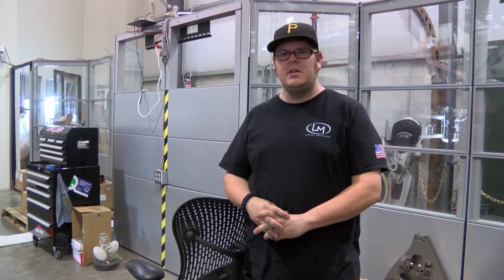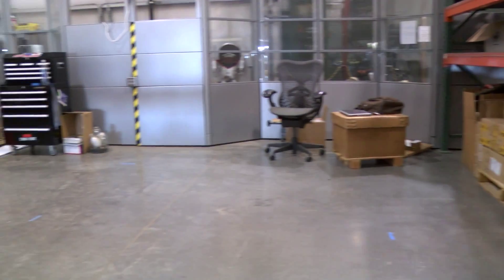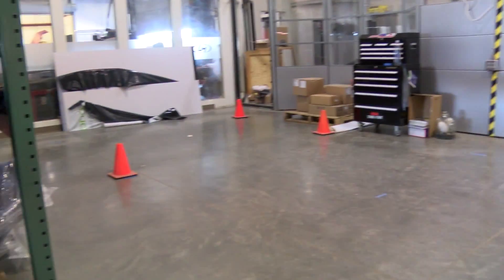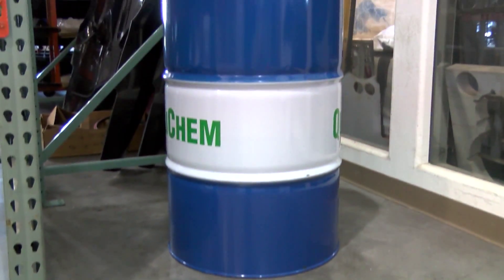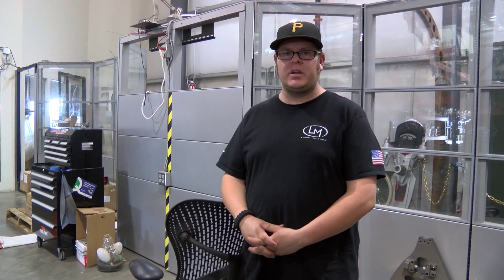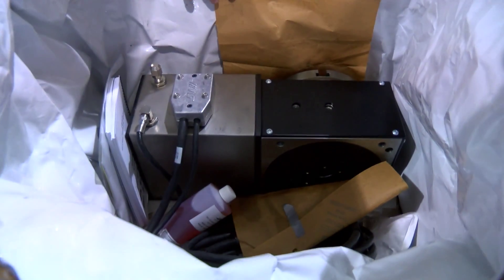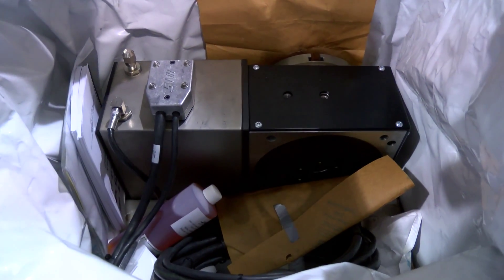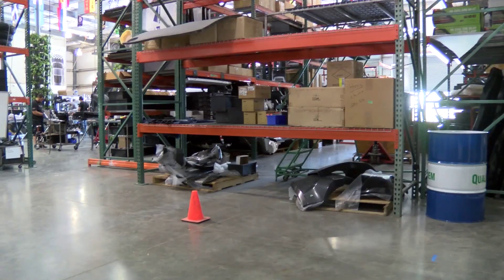New Space For Machine Shop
Riley Gillman explains how to the layout of the Machine Shop will work, and what machines we can look for soon.